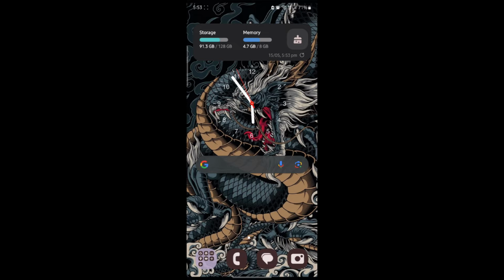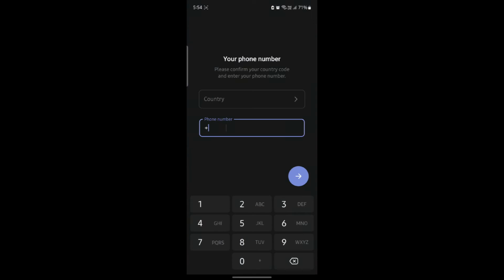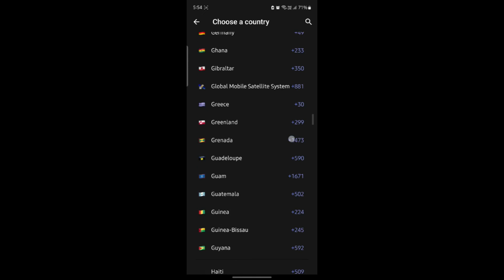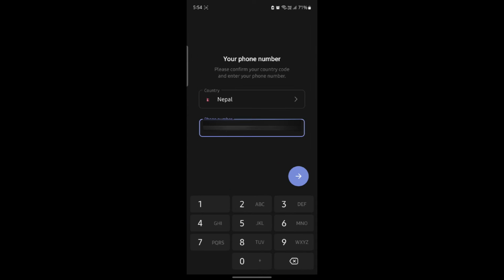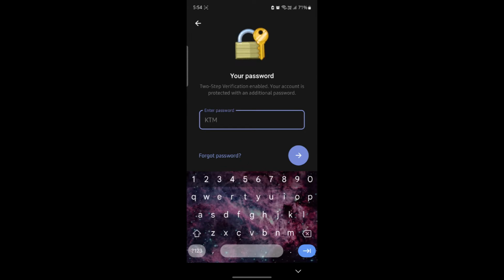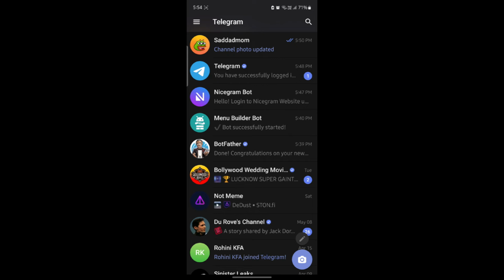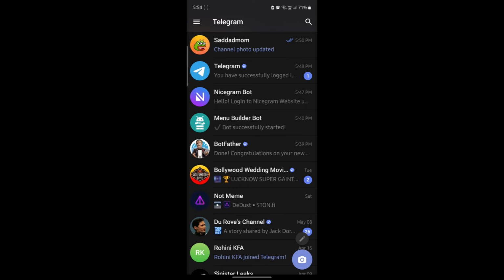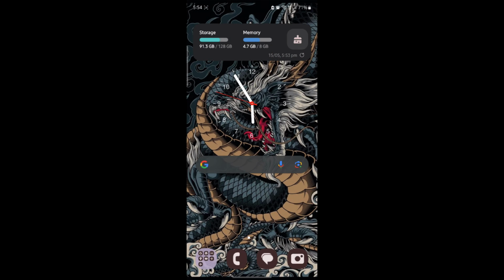How to Create Telegram Account (2024) | Register Telegram Account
Learn how to create a Telegram account with this guide. We'll walk you through the process of downloading the app, registering with your phone number, and setting up your profile. Whether you're new to Telegram or setting up an account for the first time, this tutorial has you covered.